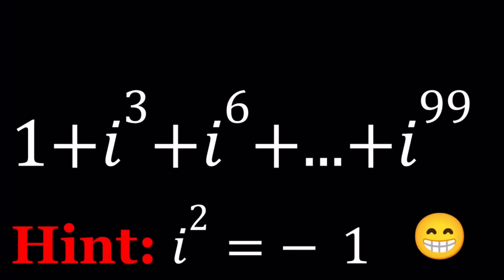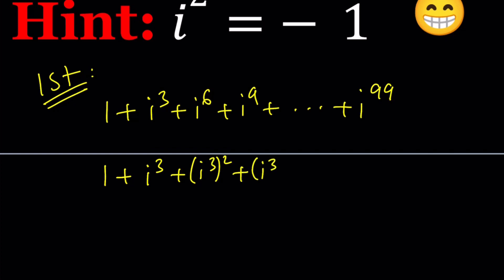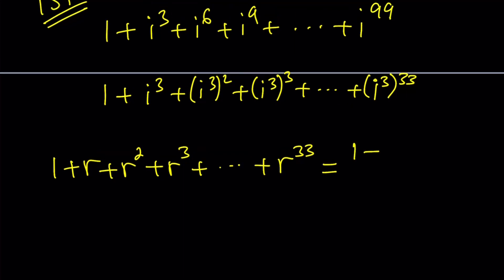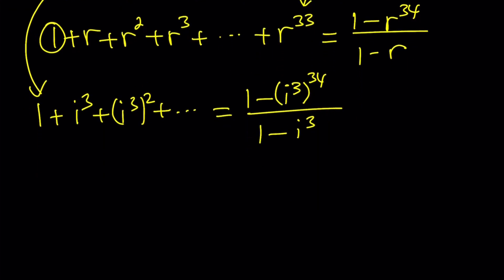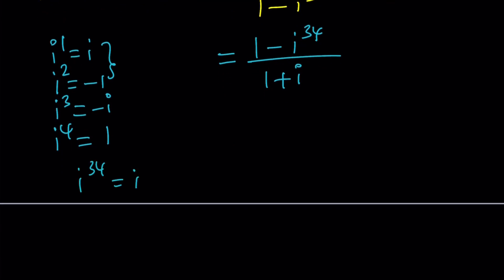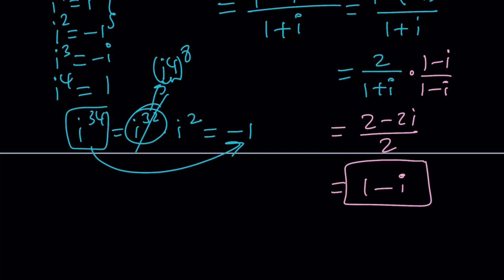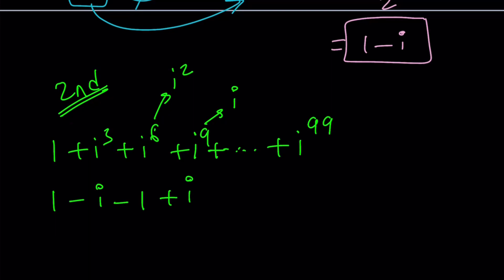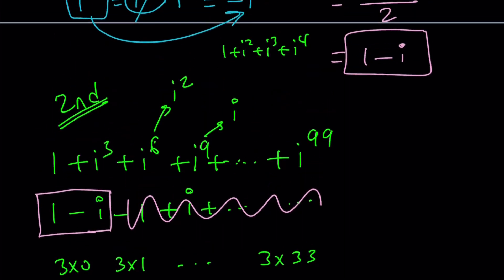What If You Add Some Powers of i? #9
▶ Greetings, everyone! 🧡🤩💗

▶ EQUIPMENT and SOFTWARE
Camera: none
Microphone: Blue Yeti USB Microphone
Device: iPad and apple pencil
Apps and Web Tools: Notability, Google Docs, Canva, Desmos